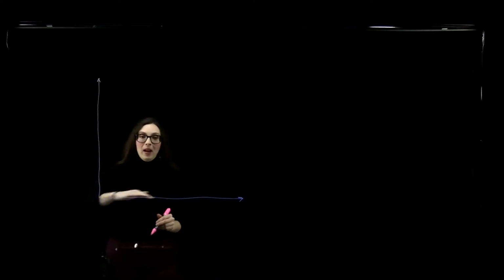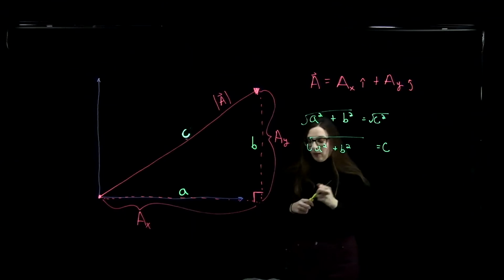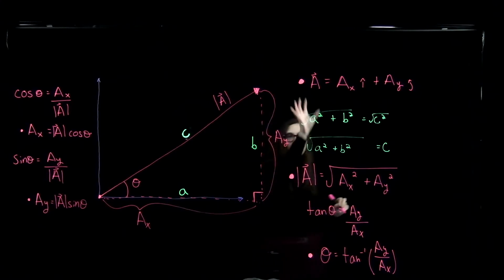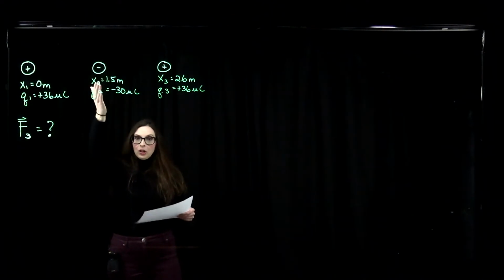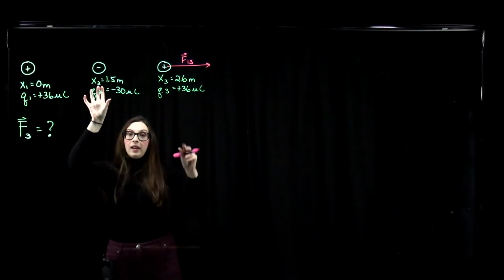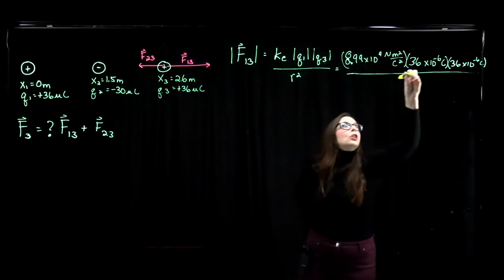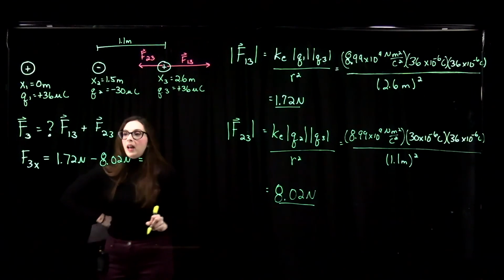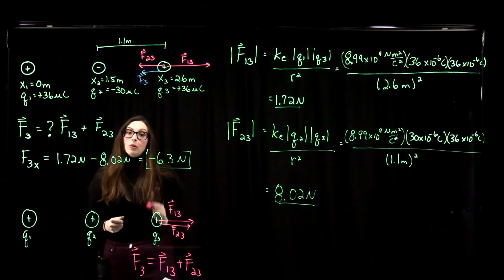Week 5 PHY 222 - Electric Force is a Vector!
In this mini-lecture, we refresh our memory about vectors and calculate the electric force on a trio of charges in a line. This video is for Dr. Maria Weber's PHY 222 - Physics for the Life Sciences II course at Delta State University.